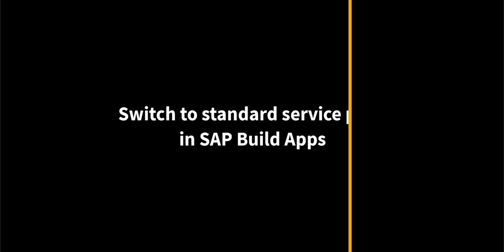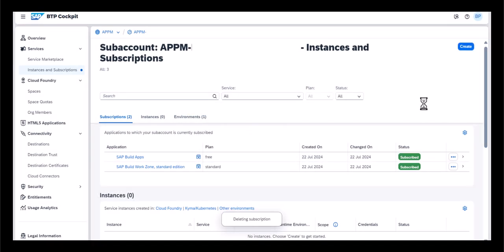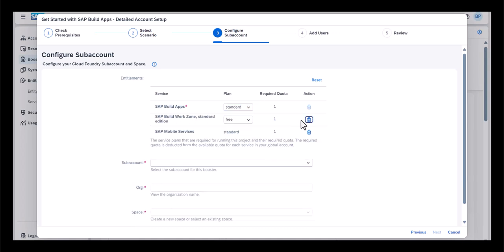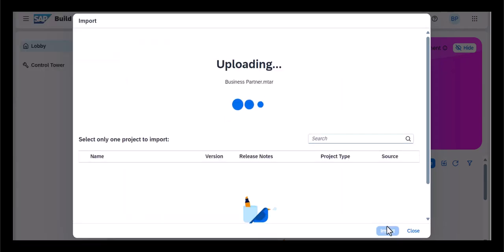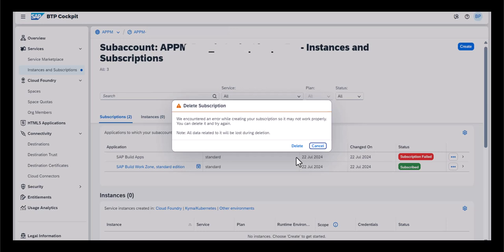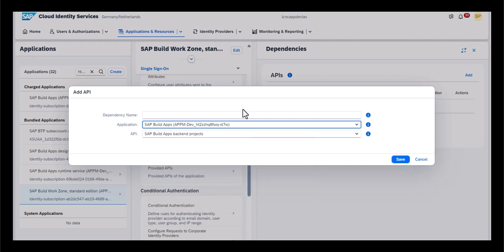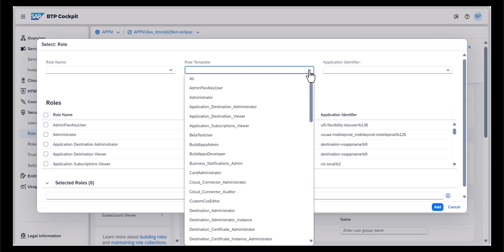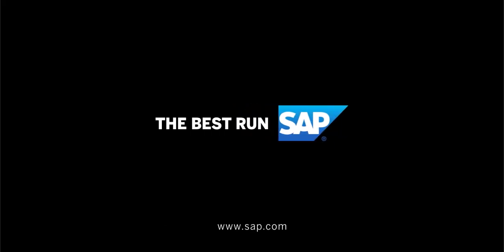Upgrade from Free Tier to Standard Plan in SAP Build Apps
Learn how you can upgrade from Free Tier to Standard Plan in SAP Build Apps to gain access to all the latest innovations and enterprise features! Follow these steps and start building on the standard edition in just a few minutes.

Timestamps:
0:00 Intro and export projects
0:30 Delete the free tier instance
0:56 Subscribe to the booster - Account setup
1:53 Import projects to the Standard Edition

Additional tips for setup:
2:20 Booster failing error
3:04 Update IAS setup for SAP Build Work Zone
3:45 Update custom role collections
4:33 Deploy your backend projects

You're ready to start building with SAP Build Apps Standard Plan!